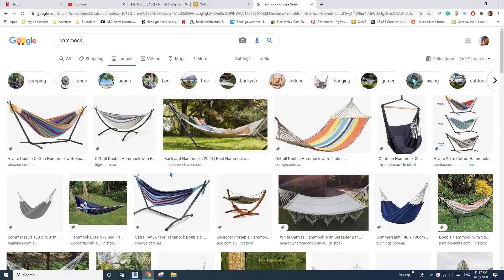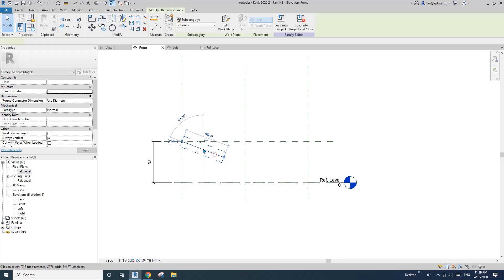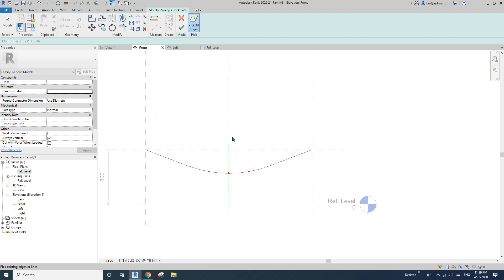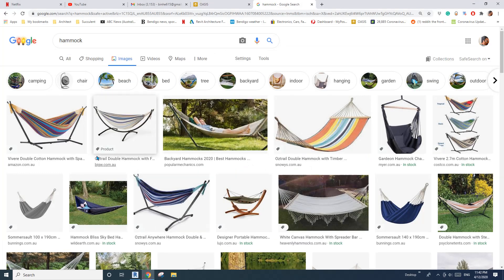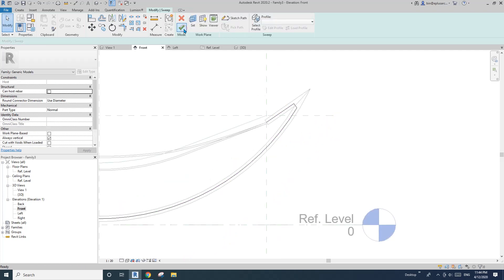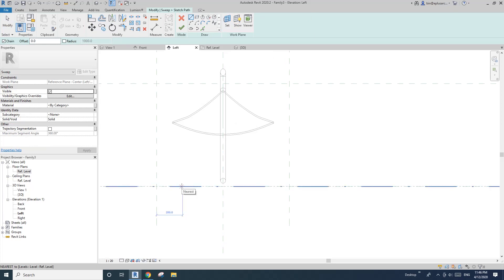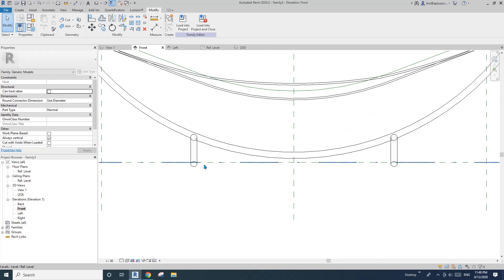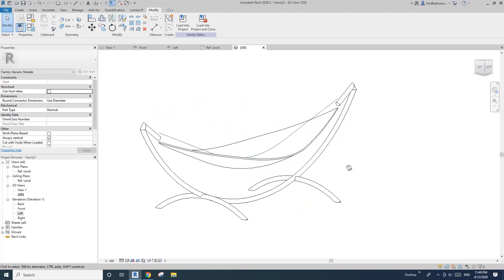Everyday Revit (Day 261) - Family Exercise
Today, we are going to model a simple hammock using some sweeps only.
It may look a bit ugly, hope you learn something today. :)